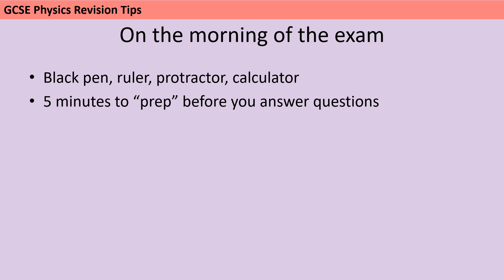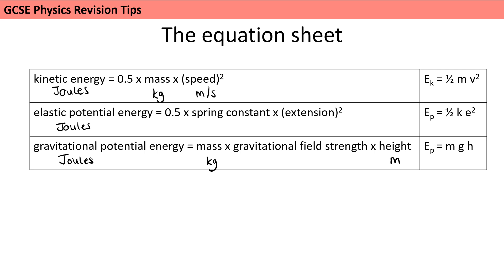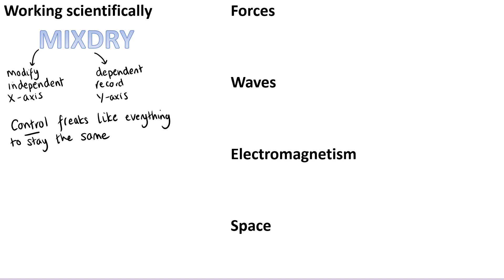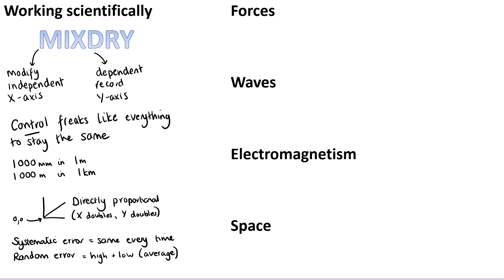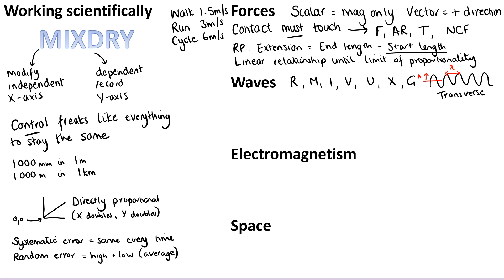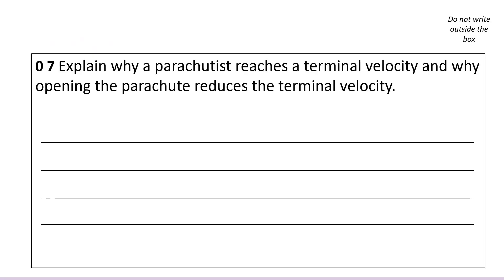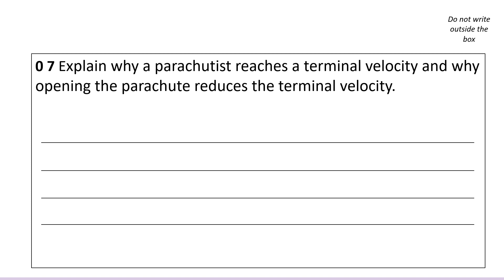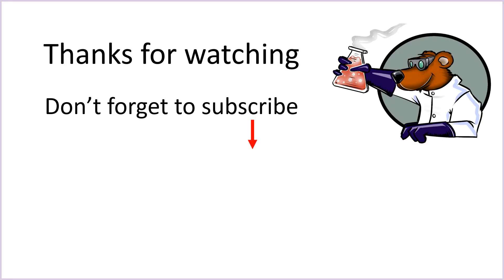What to do on the morning of GCSE Physics Paper 2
Looking for my "final prep session"? It goes live the day before the exam!

Whether you're taking 8464 Combined Science or 8463 Physics ("Triple Science") there are some final things you want to be sure of before you walk into your Physics Paper 2 exam.

What should you be doing right before the exam, and in the first five minutes? Here are my top tips for starting off on the right foot.